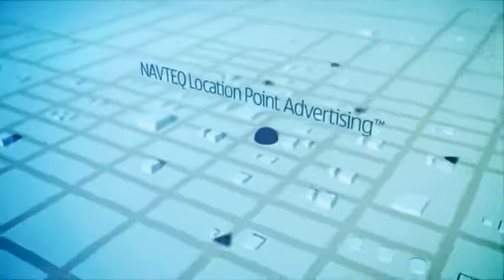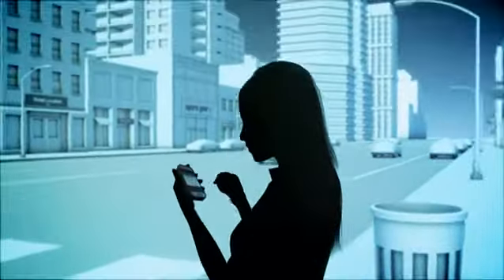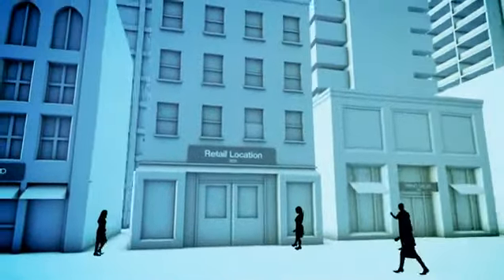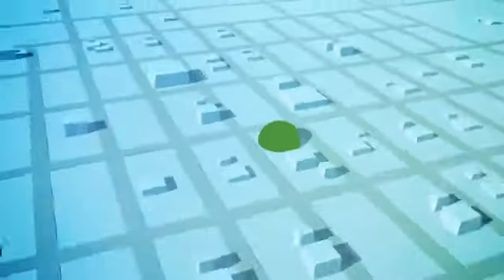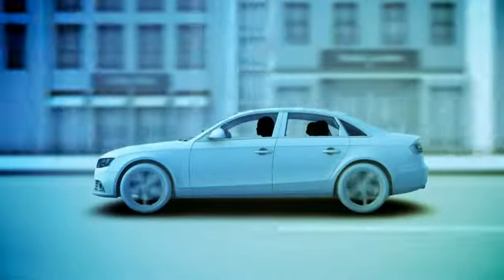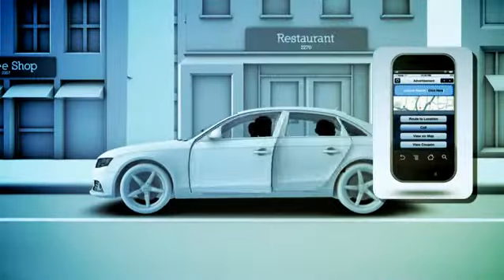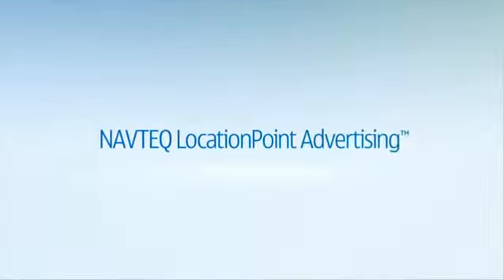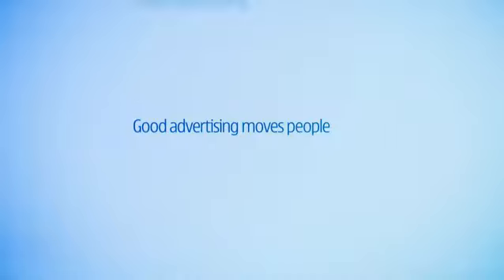Location Based ADs - GEOMARKETING